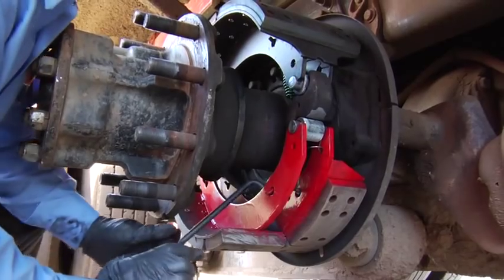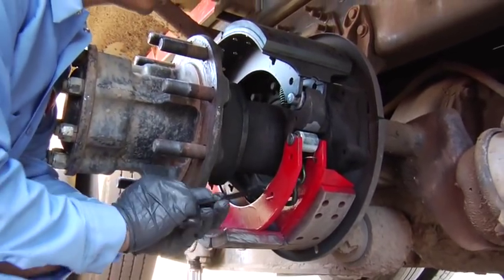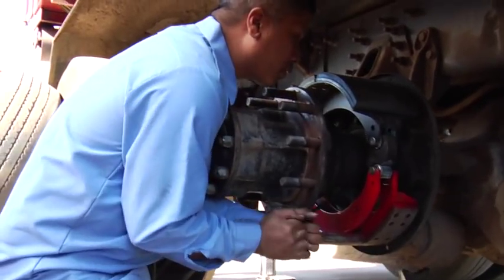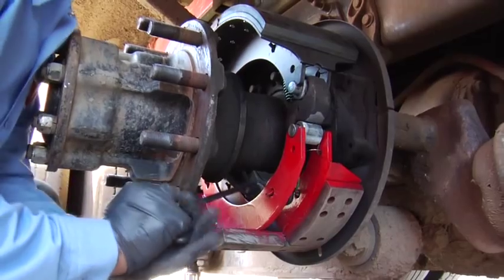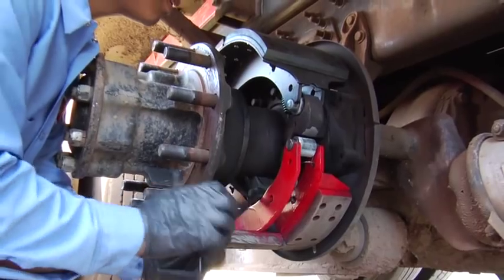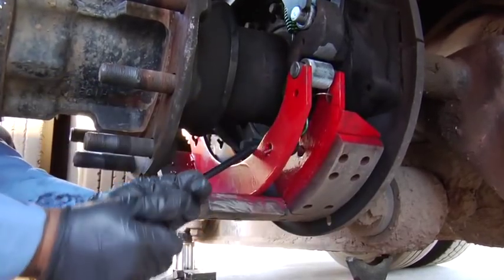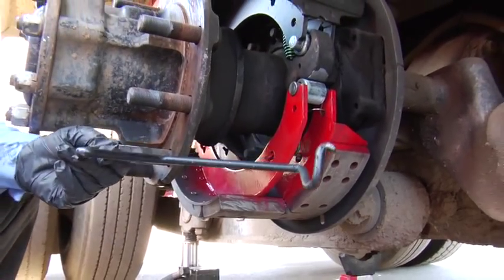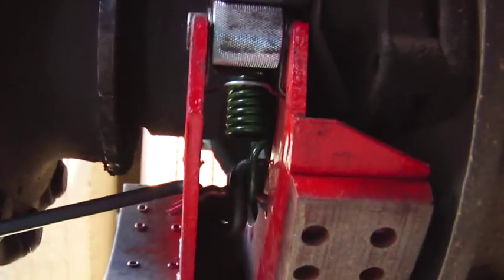370 Spring Tool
The 370 Spring Tool is designed to remove and replace brake springs quickly and easily without the danger of scraping or banging knuckles. It was designed specifically for Q and Q Plus Air Brake systems. The new 370 makes changing brake springs a snap!